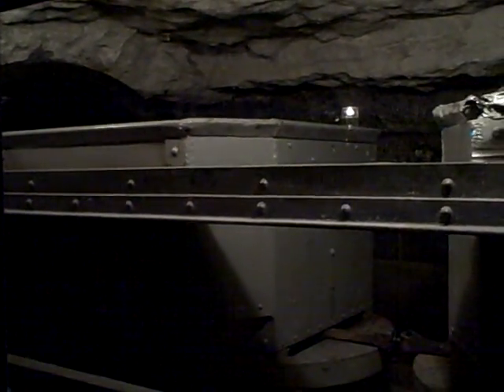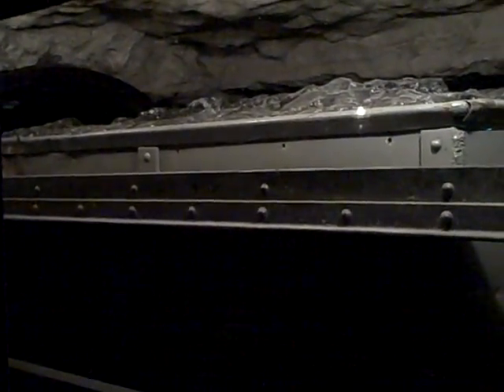Coal Mine exihbit at museum of science and industry